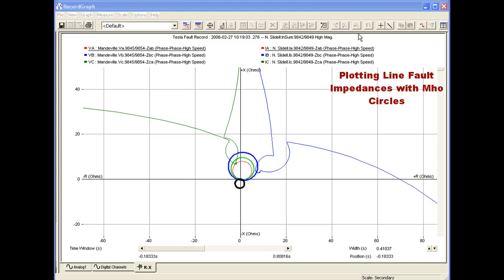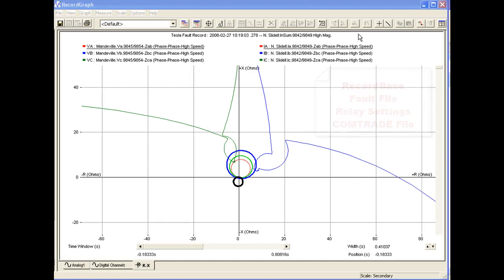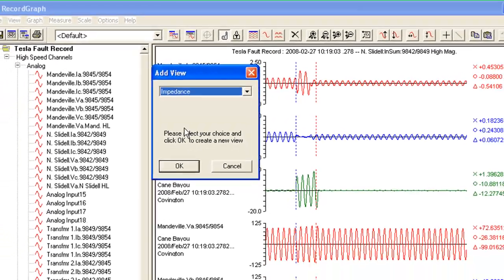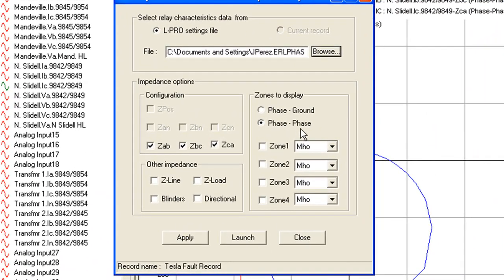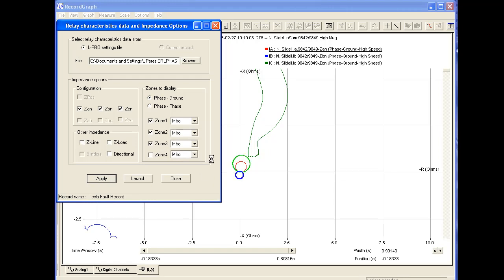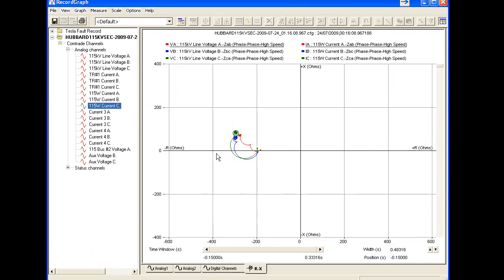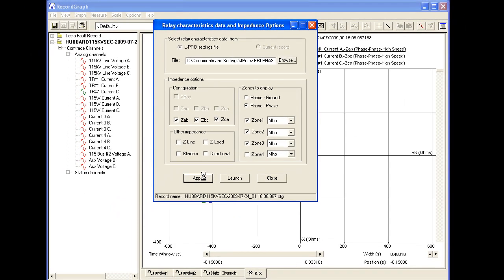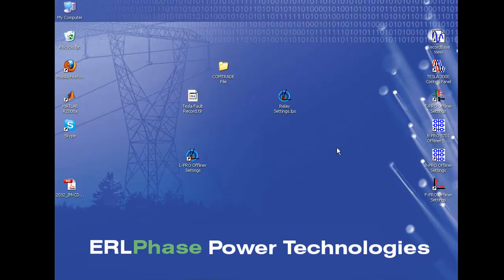ERLPhase - Plotting Line Impedance Fault Trajectories and Mho Circles with Record Graph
Record Graph is a powerful graphical analysis tool that allows the plotting of fault impedances captured by distance relays with Mho characteristics settings. This video shows a step by step procedure on how to use fault records captured by ERLPhase  distance relays L-PRO, Tesla 3000 DFR and other IEDs.